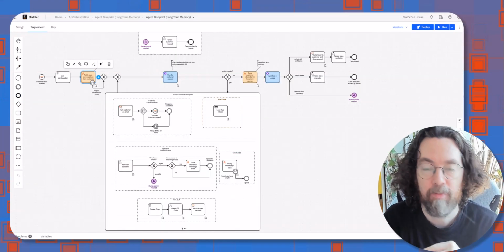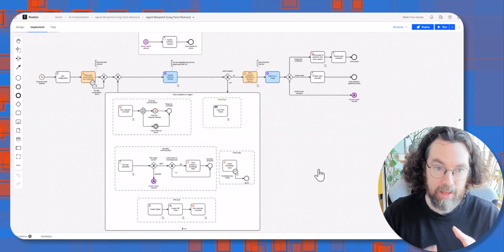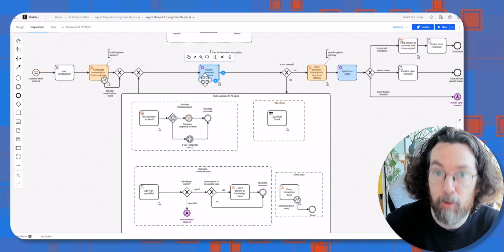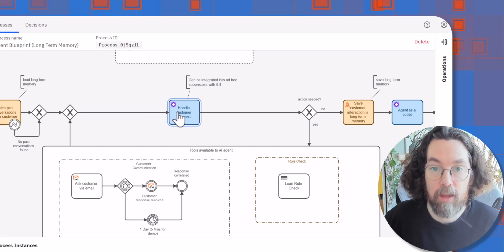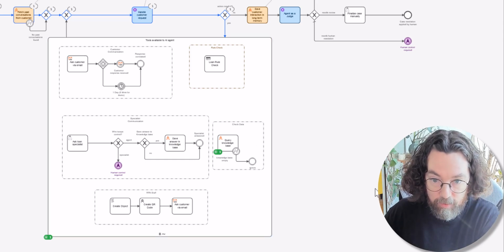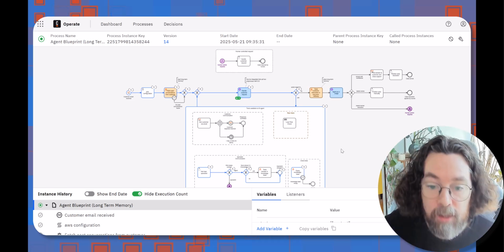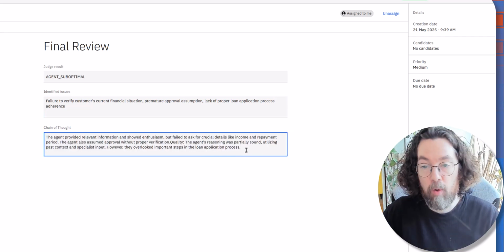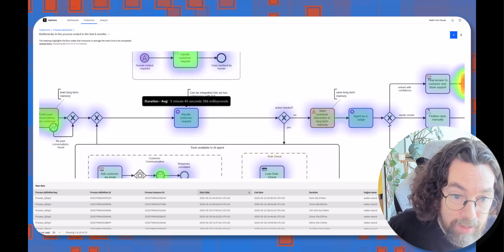Agentic Orchestration in Action: How to Build, Control, and Scale AI-Powered Processes in Camunda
AI is changing everything. But simply adding AI to an existing automation strategy could create yet another silo and add even more technical debt. So, how do you operationalize AI at scale in a secure, agile, and composable way? This is where agentic orchestration comes in.

Process orchestration and automation as we know it is built on a set of predetermined rules (deterministic orchestration). AI presents the opportunity to go beyond those rules by executing processes dynamically (dynamic orchestration) and handling even “unforeseen” tasks.

In this tutorial video, Senior Developer Advocate Niall Deehan shows how to build a fully transparent AI agent that is decoupled from the business logic and explains the benefits of our innovative, standards-based approach to agentic AI and bringing people, systems, and autonomous agents together in end-to-end business processes.

Keep watching to learn:

00:00 – Welcome + Introduction
00:30 – What are AI agents and how do they work?
01:09 – Camunda’s approach to AI agents
02:15 – Inside an AI-driven BPMN (Business Process Model and Notation) diagram
04:33 – What is an ad-hoc sub-process in BPMN and why is it so powerful?
06:00 – How an AI-powered process is executed in production
06:30 – How an AI agent can be used for case management in Camunda
10:00 – How a human can interact with an AI agent in a dynamic business process
14:11 – How to report on the business impact of incorporating AI agents in real time
16:09 – How to start playing with agentic orchestration today

In this video, Niall is using Camunda 8.8.0-alpha4 SaaS.

AI agents are powerful. They can make decisions, generate content, and automate tasks. But they struggle with:

• Keeping track of multi-step workflows.
• Ensuring traceability and oversight.
• Working with human decision-makers and other technologies.
• Managing interactions between agents.

Agentic orchestration provides the guardrails and flexibility needed to address these challenges and bring humans, systems, and AI together in real-world business processes.

Our standards-based approach, using BPMN, enables the decoupling of logic and tools when it comes to building an AI agent, as well as the complete visualization of the agent, its tools, and any tasks it has executed. Pairing AI agent design with BPMN means users can leverage all the BPMN patterns, best practices, and functionality we’ve developed to operationalize AI at scale, and AI can benefit from everything that BPMN does.

Additional Resources:

• [blogpost] Intelligent by Design: A Step-by-Step Guide to AI Task Agents in Camunda
• [CamundaCon 2025 Amsterdam 🇳🇱 On-Demand] Elevating Agentic Orchestration: How Camunda Partners Address Real-World Challenges

Camunda enables organizations to orchestrate and automate processes across people, systems, and devices to continuously overcome complexity, increase efficiency, and fully operationalize AI. Over 700 companies across all industries, including Atlassian, ING, and Vodafone, trust Camunda with the design, orchestration, automation, and improvement of their business-critical processes to accelerate digital transformation.